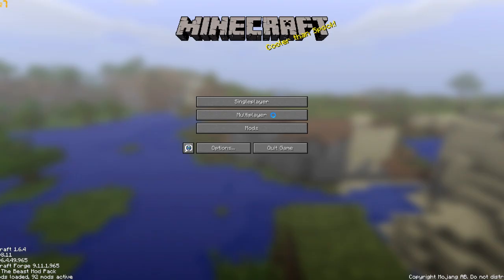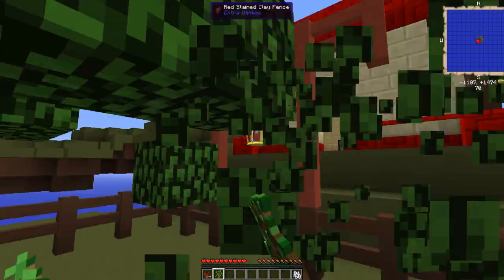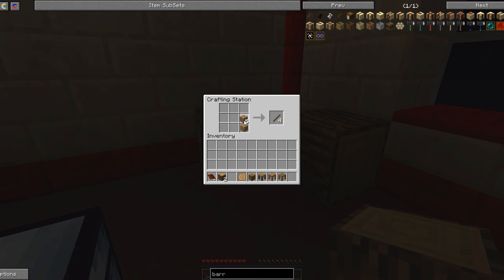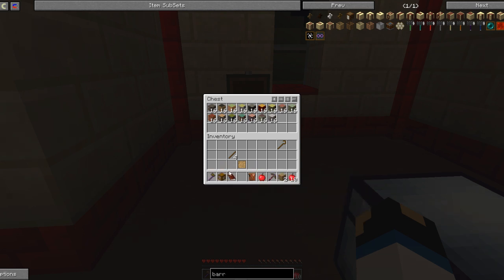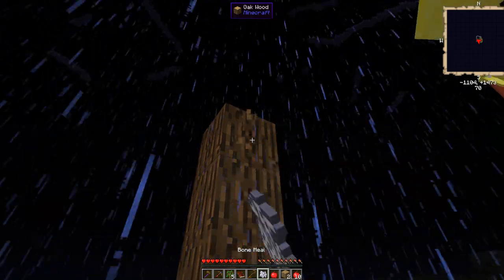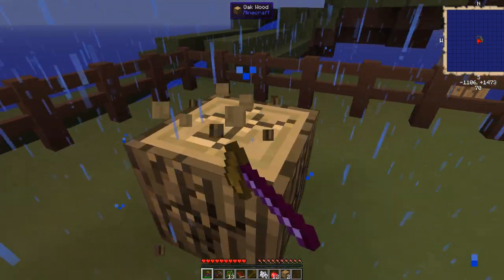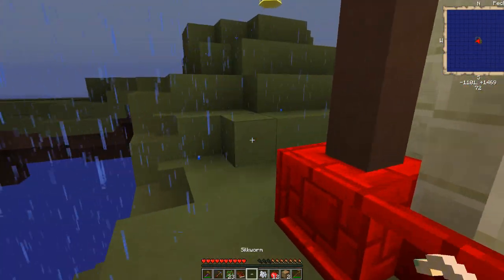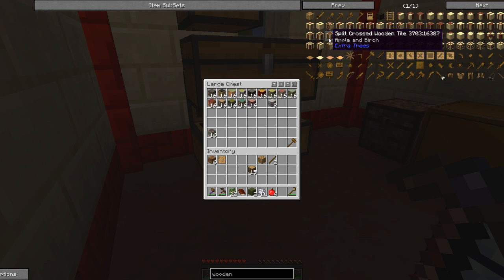ftb skyblock ep 1 breaking leaves is also a job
welkom to DestiVision i see that you are watching the video